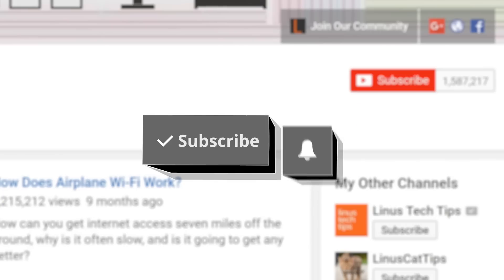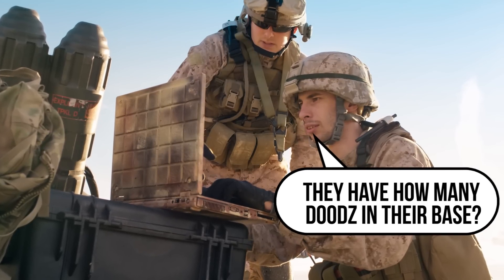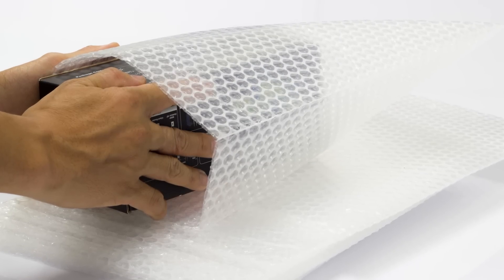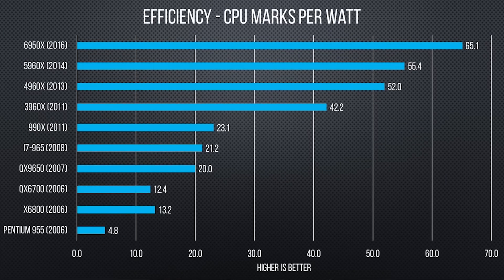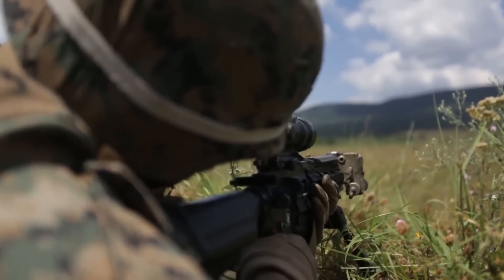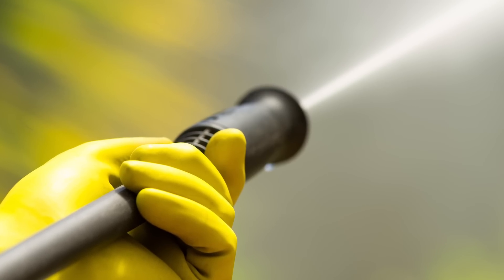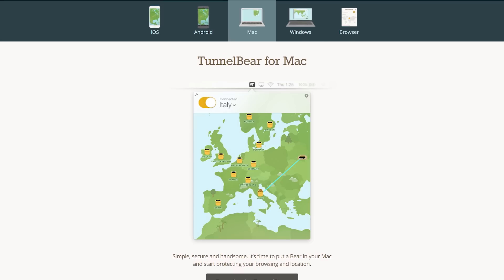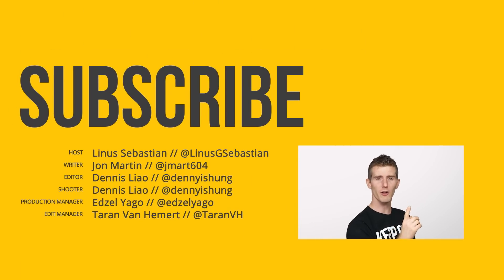How Do Rugged Laptops Work?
How do ultra-tough, military-spec laptops survive the elements?